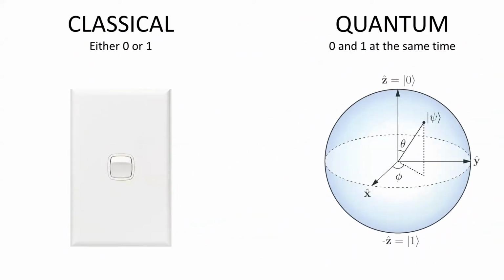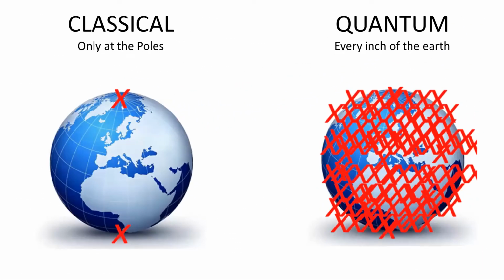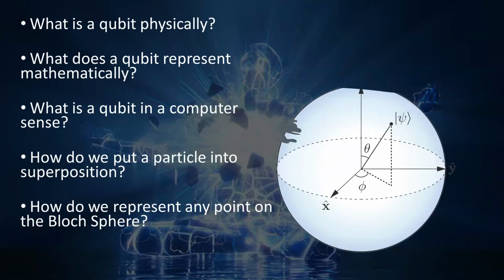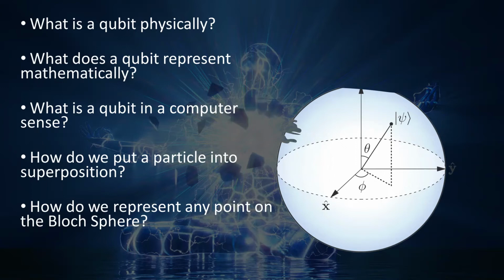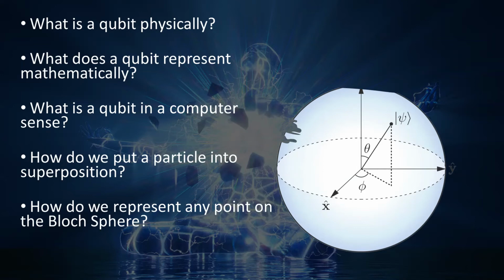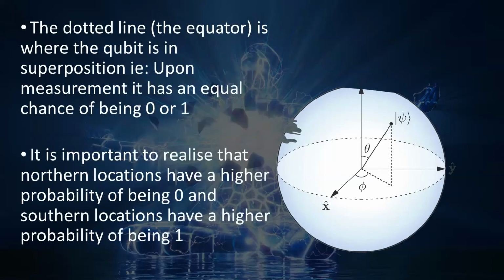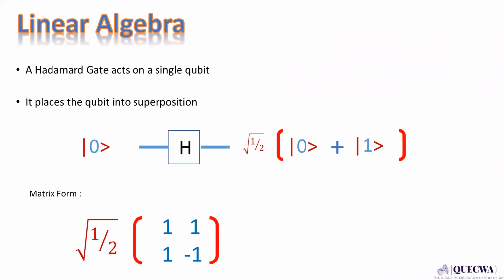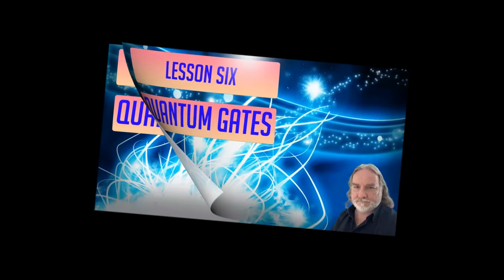Video Lesson Five -The Bloch Sphere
The Bloch Sphere

Quantum Computing Evangelist Eamonn Darcy Founder/Operator of QUECWA -The Quantum Education Centre of West Australia introduces us to the realm of quantum physics and a FREE 10 ten-minute video presentation in Quantum Computing Series. (QUECWA YouTube Channel Subscribers Only)

Each episode is exactly 10 minutes long and after the end of the 10 episodes, you will know EVERYTHING about Quantum Computing!!!

In this respect, Qbism suggests that the universe is not objective but rather different for every person depending on the updating of their personal beliefs.  Every time we perform an observation, we update our own personal belief as to the outcome of all future observations.  Accordingly, the collapse of the wave function is not a mysterious event at all because it is predicated on our own personal beliefs.